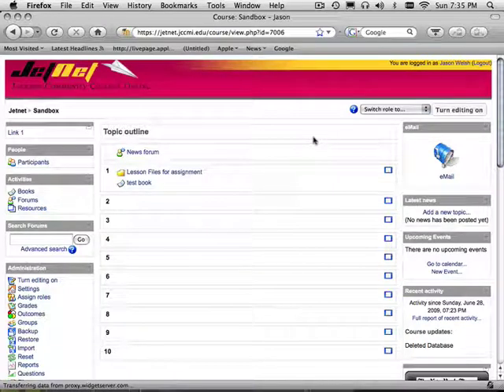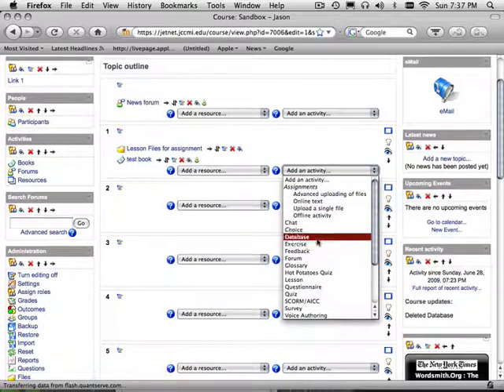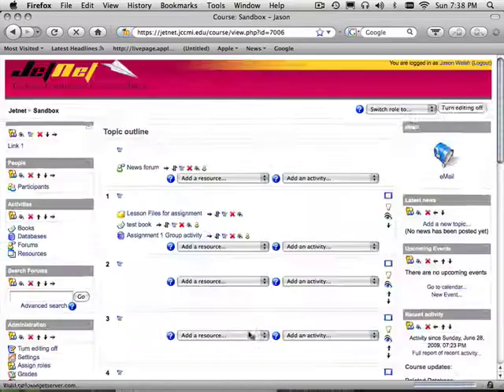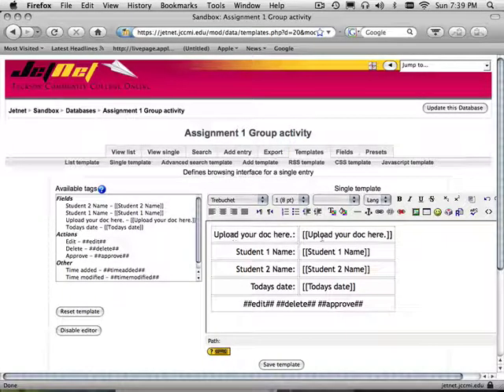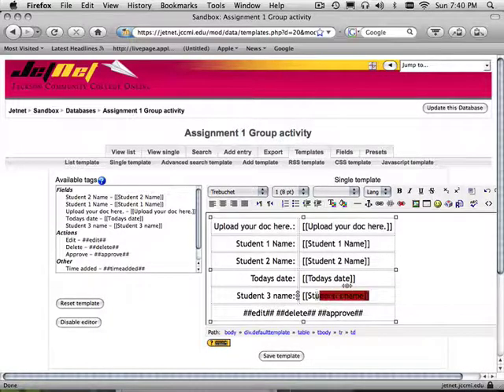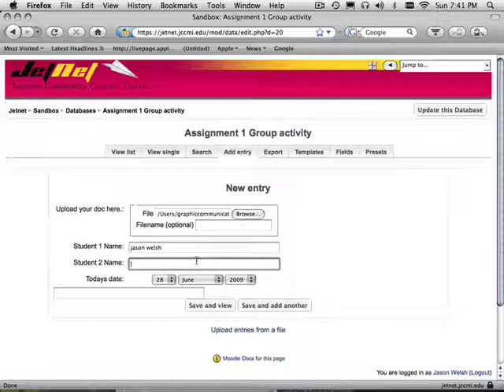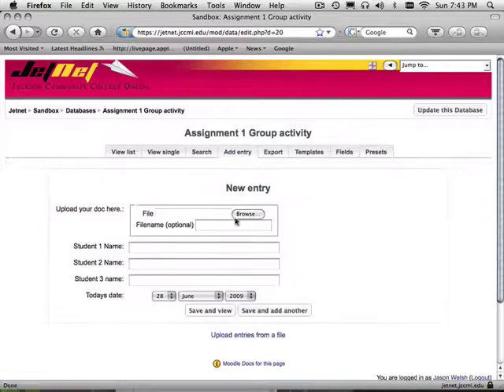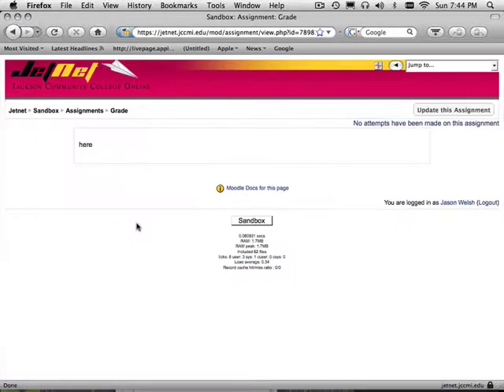0015 Moodle (Database)